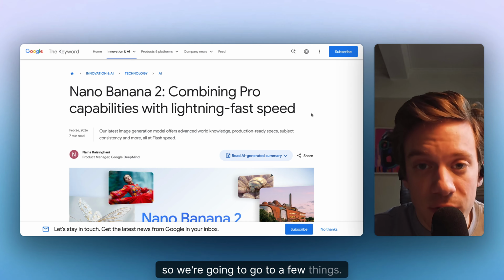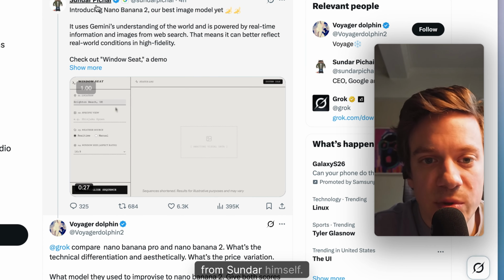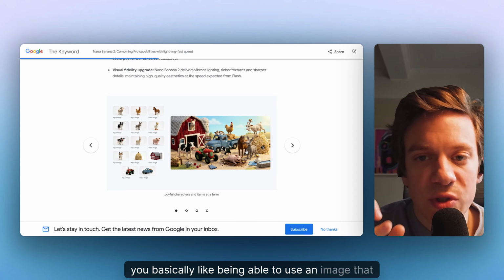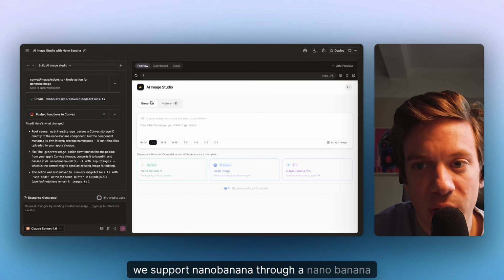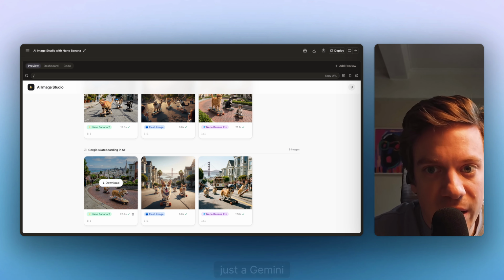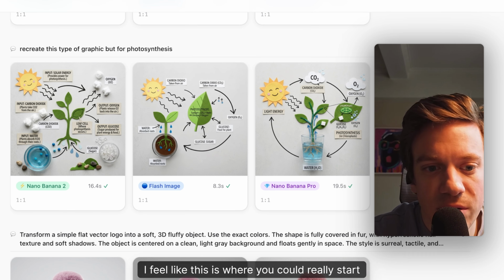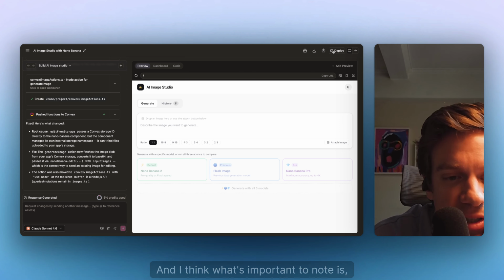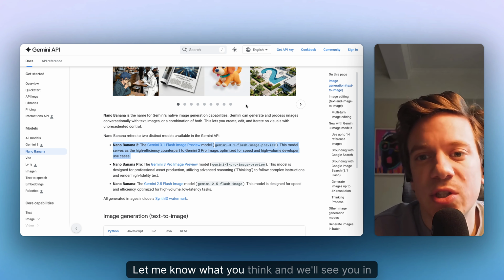Nano Banana 2 Overview: The best image generation model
Nano Banana 2 is insanely powerful. It's cheaper, faster, and better than Nano Banana 1.